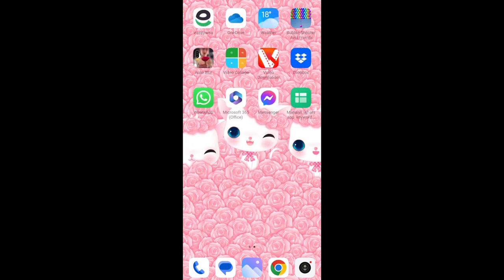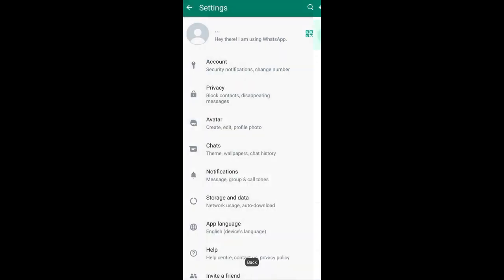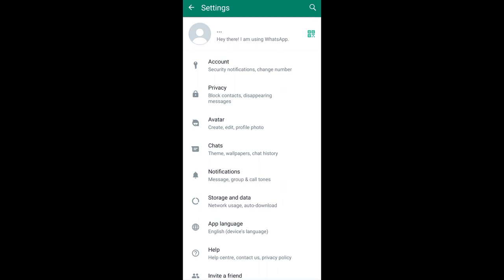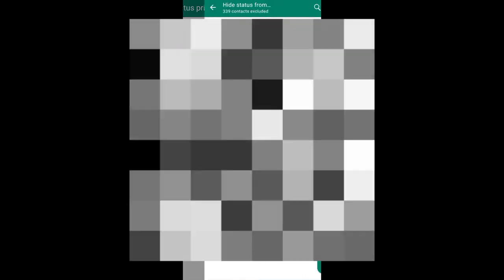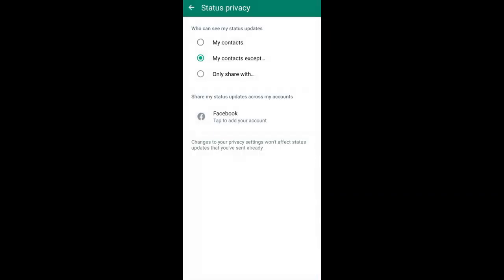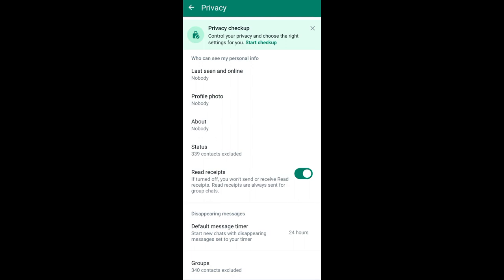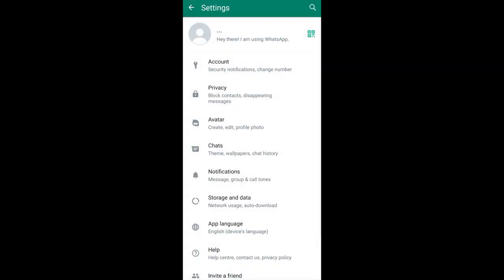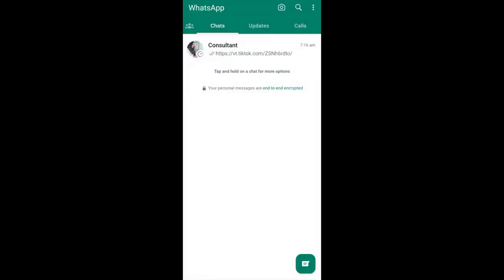How to Fix WhatsApp Status Not Showing Problem (2024)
**Title:**
Fix Whatsapp Status Not Showing | Resolve Status Visibility Issue | 2024 Update

Is your WhatsApp status not showing up for your contacts? 🤔 In this video, we'll guide you through the steps to troubleshoot and fix the issue of your WhatsApp status not being visible to others. We'll cover the latest 2024 update and provide you with practical solutions to ensure your status is visible to your friends and family.

**Introduction: 00.00**
If you've been experiencing the frustrating problem of your WhatsApp status not being visible to others, you're in the right place.

Have you recently updated your WhatsApp and found that your status is not showing up for your contacts? It can be quite perplexing and even annoying when you want to share your updates with your friends and family, but they can't see them.

In this video, we'll walk you through the steps to resolve this issue and ensure that your WhatsApp status is visible to everyone. Whether it's a technical glitch or a settings problem, we've got you covered with the latest 2024 update.

**[Primary Keyword: Fix Whatsapp Status Not Showing: 10.05]**
Now, let's dive into the methods to fix the "WhatsApp Status Not Showing" problem.

Queries Solved:
- WhatsApp status visibility
- Status not showing
- WhatsApp 2024 update